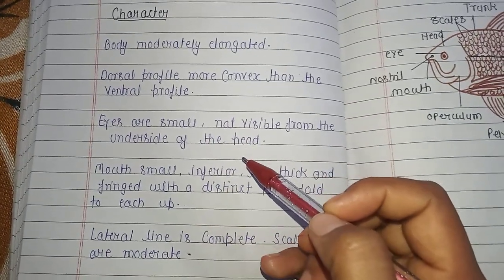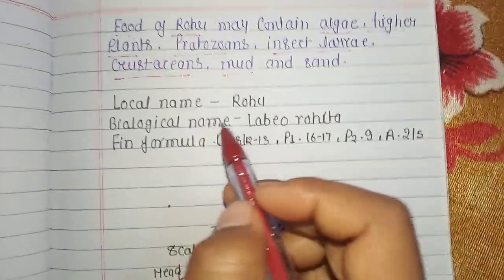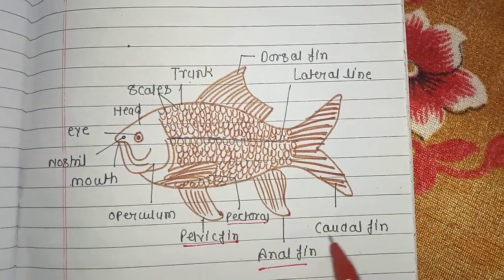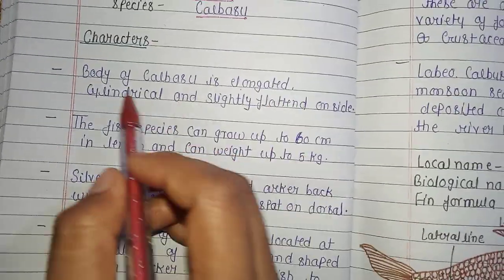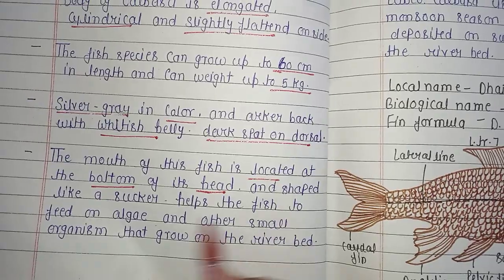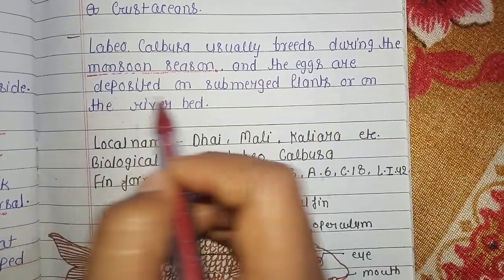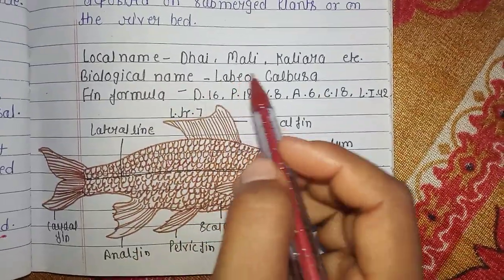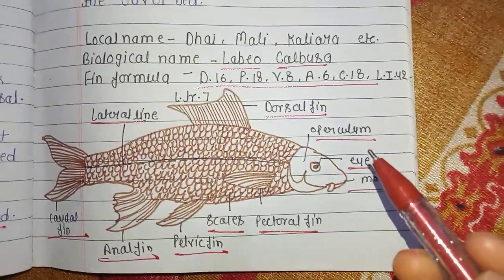Labeo rohita and Labeo calbasu, fin formula, characters , labelled diagram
Labeo rohita
labeo calbasu
fishery notes
mgkvp
msc notes